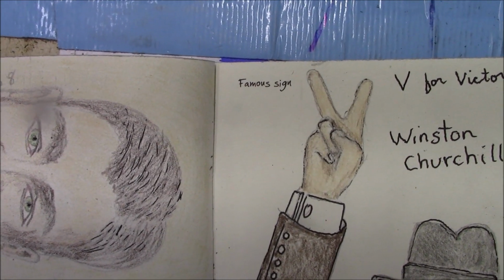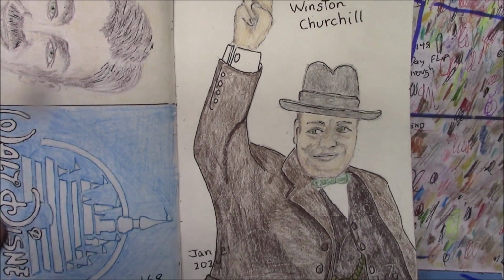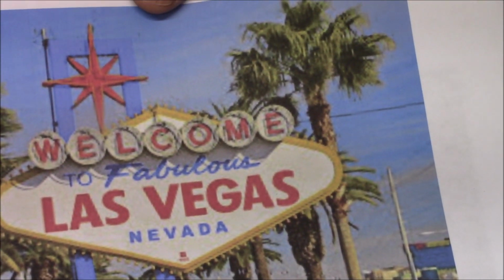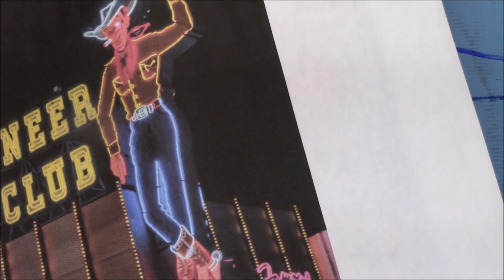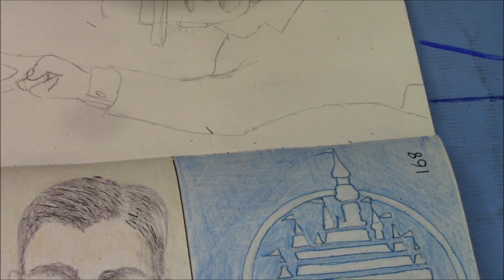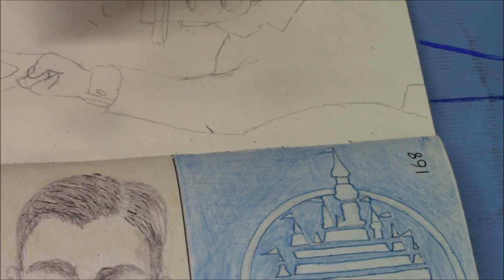Memphis Drawing Winston Churchill Prompt Famous Sign 169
Today we draw the famous Victory Sign of Winston Churchill., based on the Drawing Prompt 169-Famous sign.  Sorry, but running out of time and this video is raw and unedited.  Tomorrow's prompt is "Rastafarian," and yes I had to look it up too.